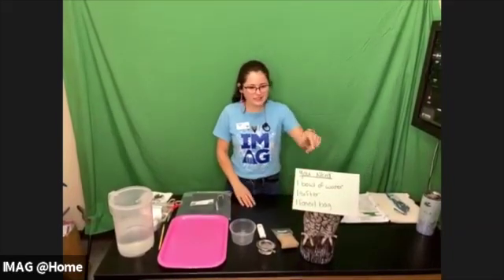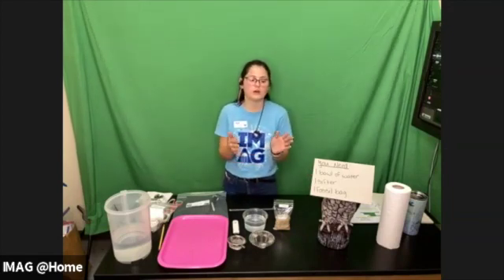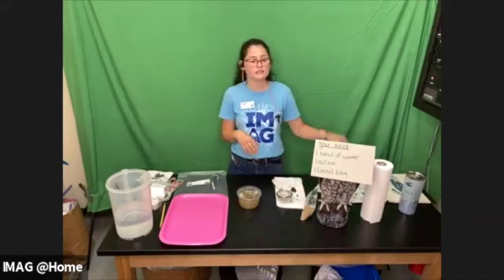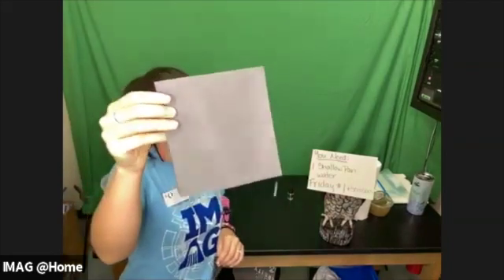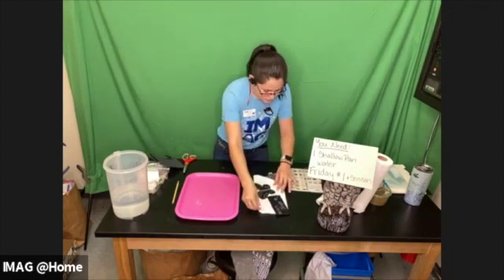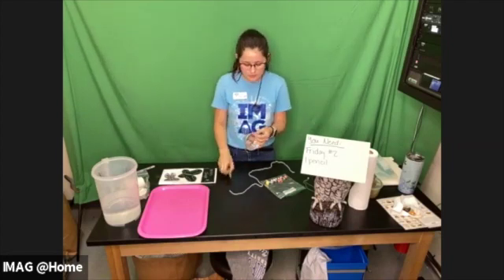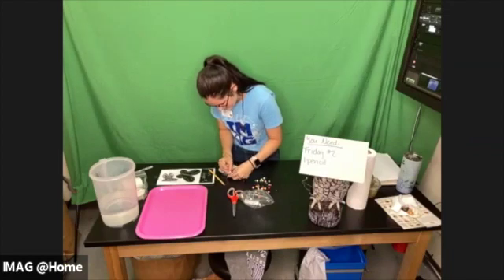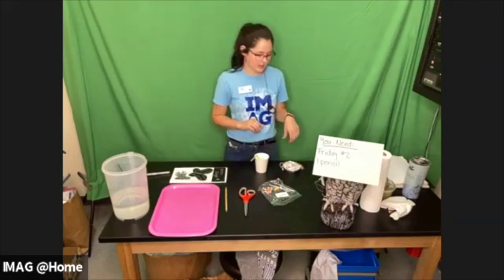Jr. Keepers Friday IMAG Instruction